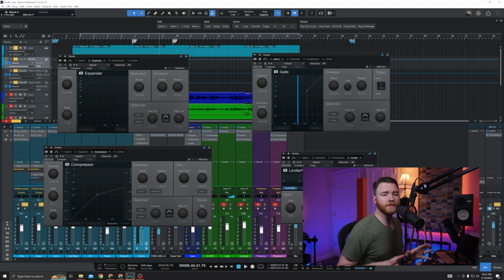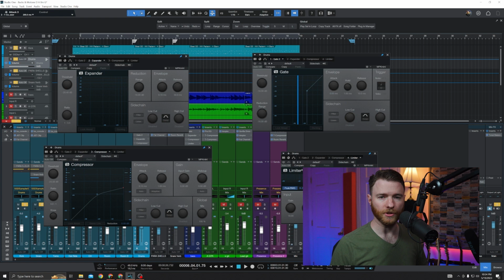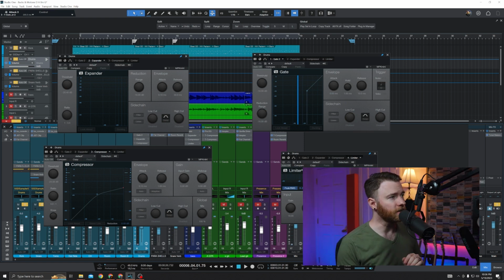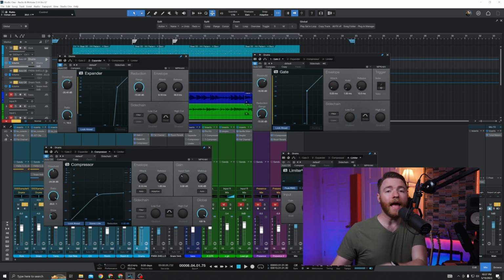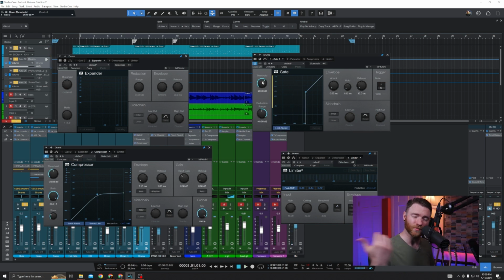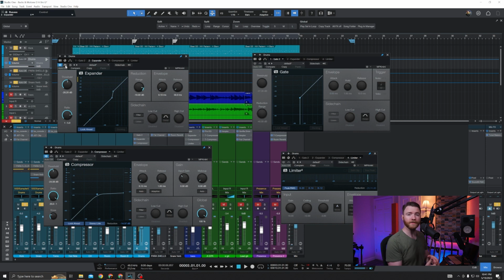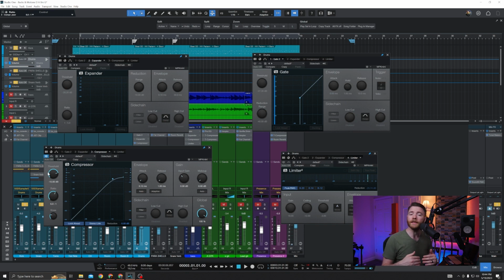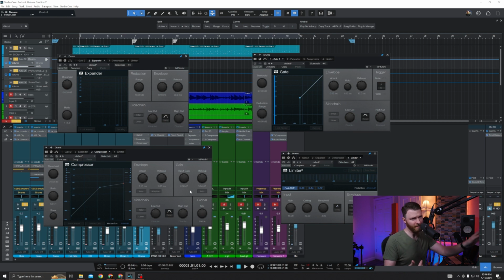Compression or Limiting? Expansion or Gates? Which should you use? Explore dynamic processing!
Welcome to our comprehensive guide on audio dynamics! In this video, we'll dive into the differences and similarities between four essential tools used in audio processing: expanders, gates, compressors, and limiters. Whether you're an aspiring audio engineer, a content creator, or simply a curious enthusiast, this video will provide valuable insights into understanding these powerful tools.

🔊 Expanders:
First up, we'll explore expanders. Often used in audio post-production and mixing, expanders work in the opposite way of compressors. They decrease the level of audio signals below a certain threshold, allowing softer sounds to remain undisturbed while attenuating background noise. Join us as we discuss the various applications and settings of expanders and how they can enhance your audio recordings.

🔒 Gates:
Next, we'll uncover the world of noise gates. Noise gates are indispensable when it comes to removing unwanted background noise during audio production or live performances. We'll walk you through the basics of noise gating, including threshold settings, attack and release times, and sidechain techniques. Whether you're aiming for a cleaner podcast or a tighter drum sound, gates can be a game-changer.

🎛️ Compressors:
Moving on, we'll unravel the mysteries of compressors. Compressors are versatile tools that help control the dynamic range of audio signals, ensuring a more balanced and consistent sound. Join us as we explain threshold, ratio, attack, release, and knee settings, along with the various applications of compressors in music production, broadcasting, and more. Learn how to give your recordings that professional touch with effective compression techniques.

⚖️ Limiters:
Last but not least, we'll explore the world of limiters. Limiters are specialized compressors designed to prevent audio signals from exceeding a specific threshold, allowing you to achieve maximum loudness while avoiding distortion. We'll discuss peak limiting, loudness maximizing, and true peak limiting, and provide practical tips for using limiters effectively in mastering and broadcasting. Get ready to unleash the full potential of your audio with limiters.

Whether you're an audio professional or a curious enthusiast, this video will equip you with the knowledge to make informed decisions about expanders, gates, compressors, and limiters. Join us as we demystify these essential audio processing tools and provide practical examples of their usage.

The description of this video was written by AI. I am trying to see if AI descriptions can increase video traffic.